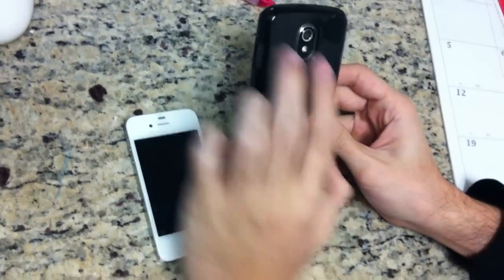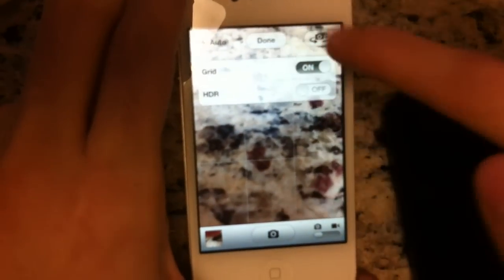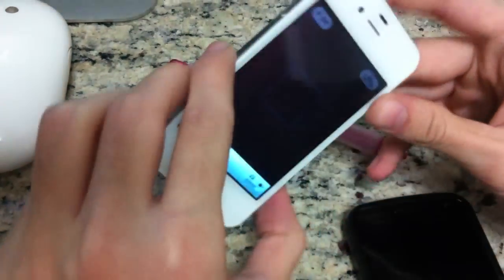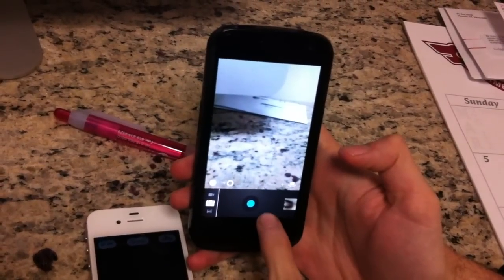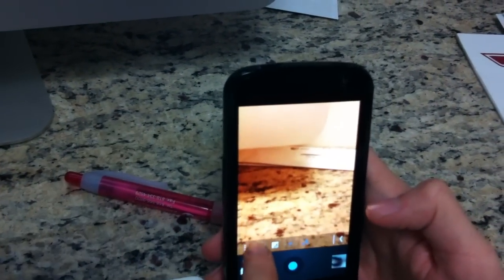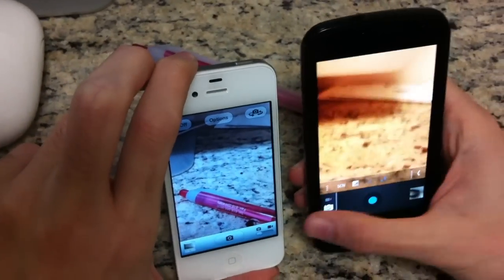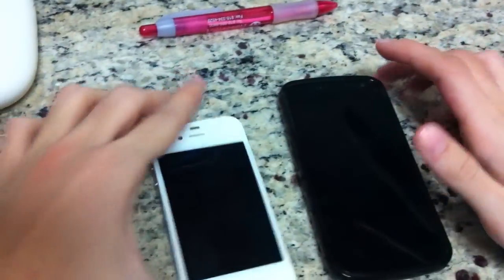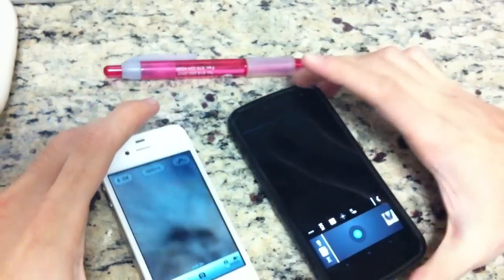Galaxy Nexus vs. iPhone 4S Camera Test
Nick from BlurrTech,

Testing side by side the Galaxy Nexus Camera vs. iPhone 4S
Panorama test, HDR Test and Camera test. Also, we are giving tips and letting you know the features they both include.